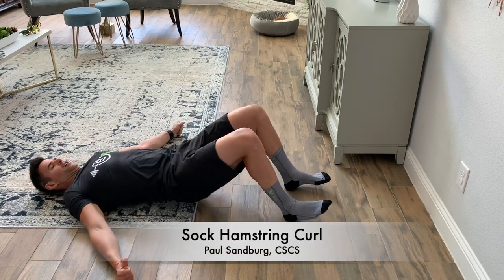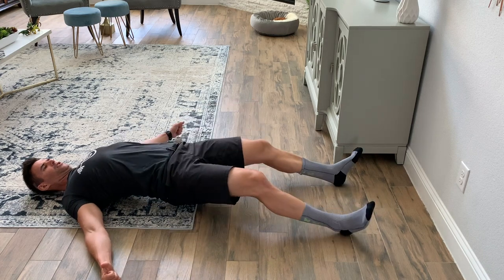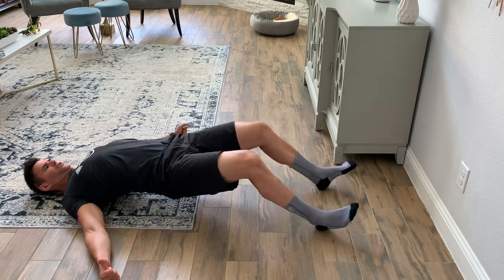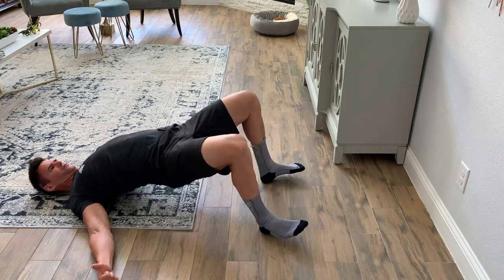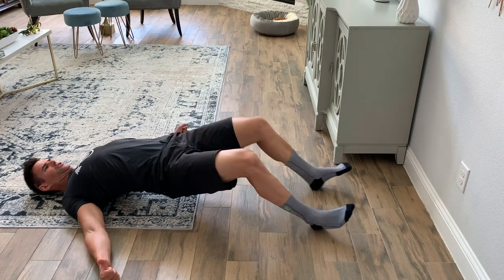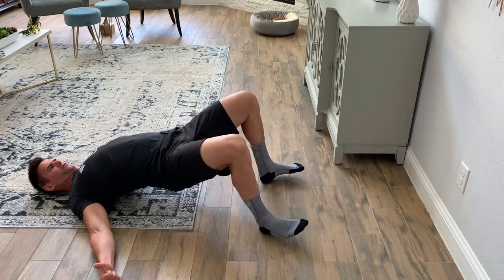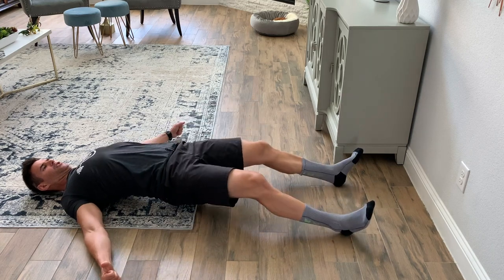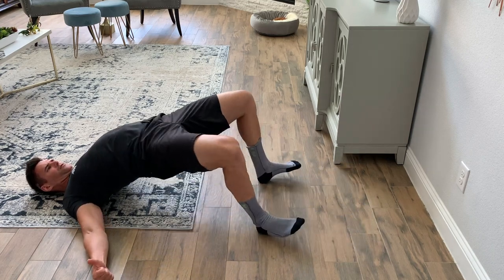Sock Hamstring Curl